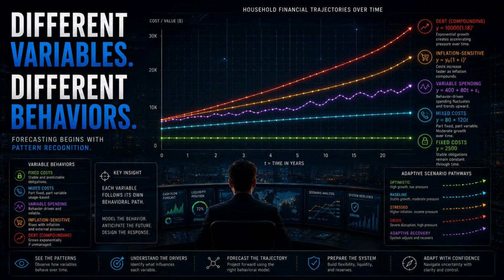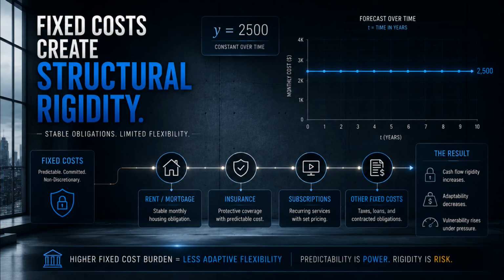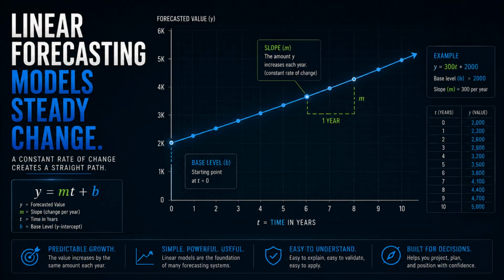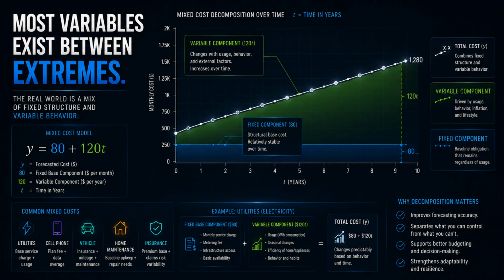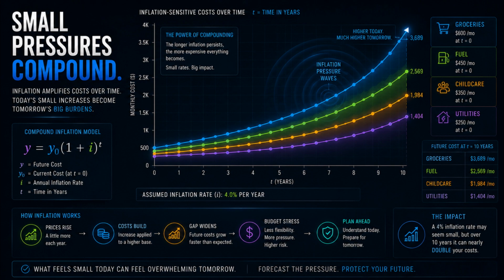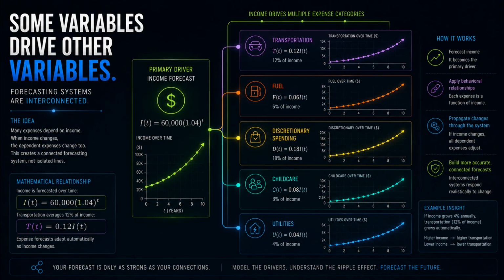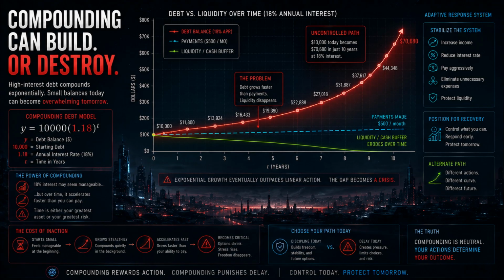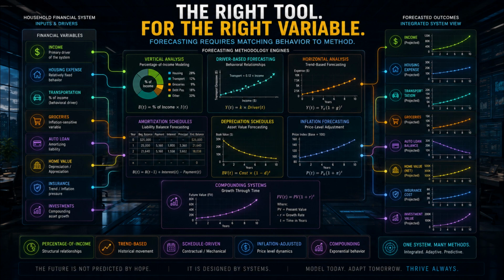Season 3: Ep. 9.2 — Fixed vs Variable Forecasting | Different Variables Follow Different Paths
Not all financial variables behave the same way.

And if we forecast them the same way, we create distorted financial models.

In this episode, we begin building the first true forecasting toolkit inside the Household Financial Operating System by exploring how different variables behave through time.

We examine:

fixed-cost structures, variable behavioral expenses, mixed costs, inflation-sensitive variables, compounding debt systems, and driver-based forecasting relationships.

This episode introduces the idea that:

... different financial variables require different forecasting models.

We also formally introduce:

linear forecasting, compounding forecasting, behavioral forecasting, and interconnected forecasting systems.

For the first time in the series, forecasting variables become:

... dynamic, interconnected, and adaptive.

Topics Covered:

Fixed vs variable forecasting
Linear forecasting models
Time variable notation (t = time)
Mixed-cost decomposition
Inflation-sensitive forecasting
Compounding systems
Debt acceleration
Driver-based forecasting
Percentage-of-income modeling
Forecasting architecture
Behavioral financial systems
Forecasting mathematics
Household FP&A concepts
Systems-based personal finance

Key Concepts:

- Different variables follow different trajectories
- Some expenses behave as functions of income
- Forecasting requires matching behavior to method
- Compounding amplifies both growth and fragility
- Financial systems evolve through time

This episode transitions the series from:

... historical reporting
into
... predictive financial systems engineering.

The forecasting mini-series continues in Episode 8.3:
“Vertical & Horizontal Analysis for Forecasting — The Right Tool for the Right Variable.”